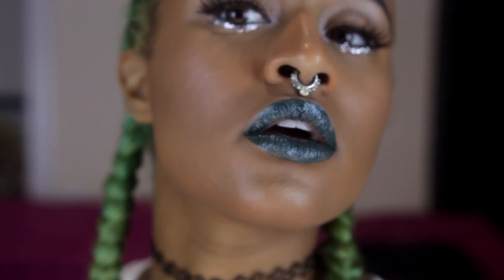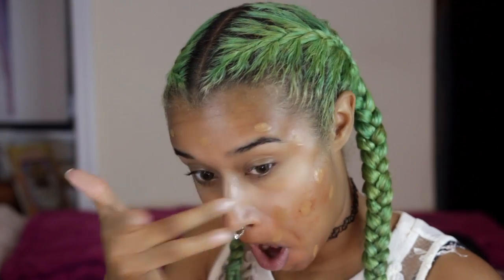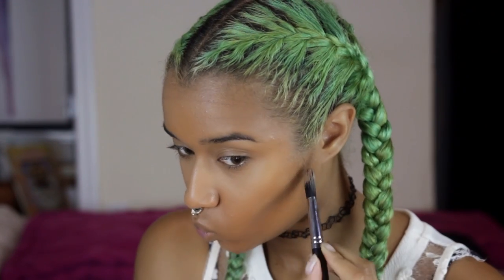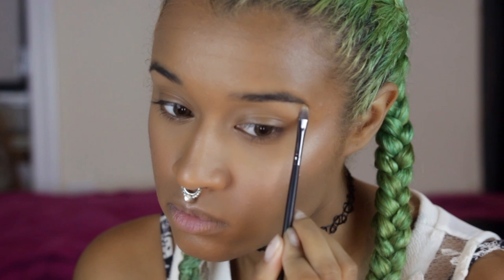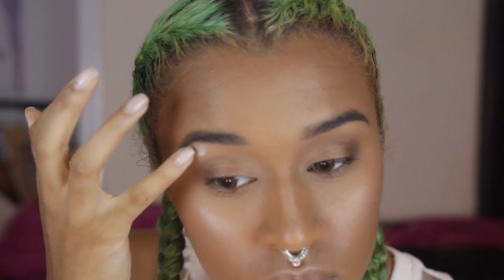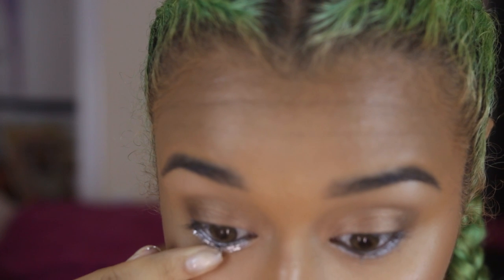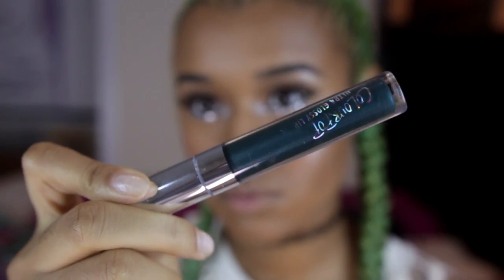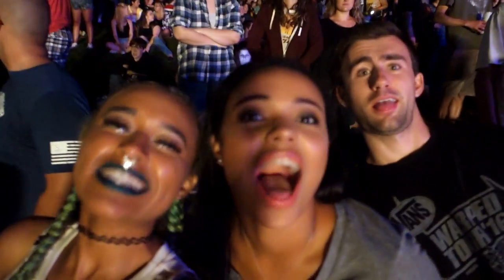Blink 182 Concert Alien Makeup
Blink 182 is finally touring again so of course I had to go see them. I decided to do this concert makeup look because it's fun and I can. I happened to look like an alien and I loved every moment of it. The concert was really great too.
Kisses,
-Camille Johnson

•Make Up For Ever Pro Sculpting Face Palette – Shade 40 Tan
•Make Up For Ever Pro Sculpting Brow Pencil in "50 - Brown Black"
•Duo Lash Adhesive
•Stila Stay All Day Waterproof Liquid Eye Liner Pen - Jet Black
•Ardel 113 Lashes

•Vine: OffbeatLook
•Musical.ly: OffbeatMuser

WANT TO SEND MAIL? (I'll open it on Snapchat or on the Vlog channel!)
Camille Johnson